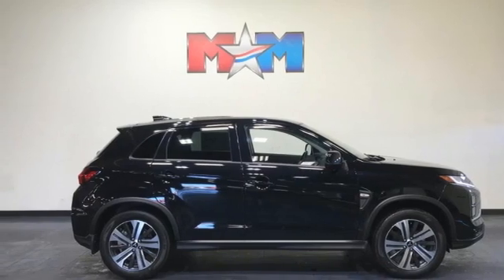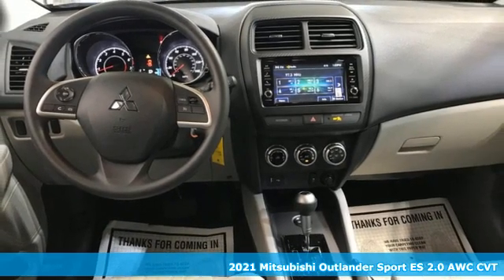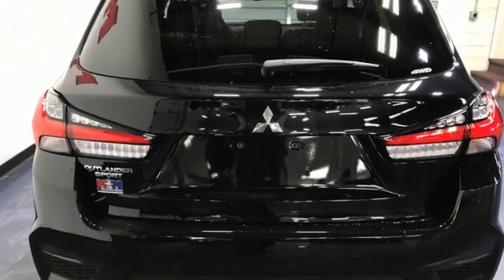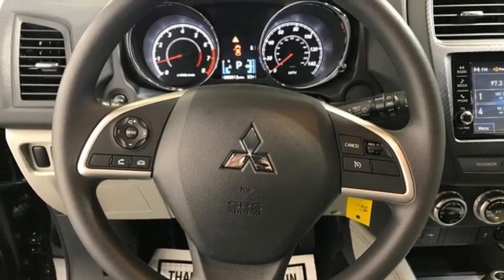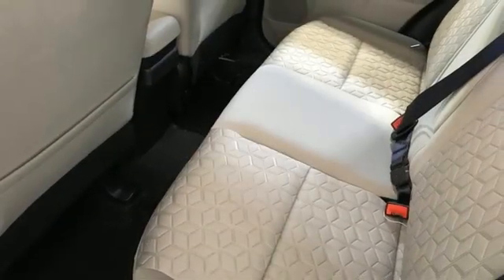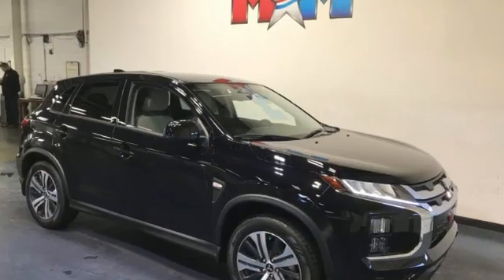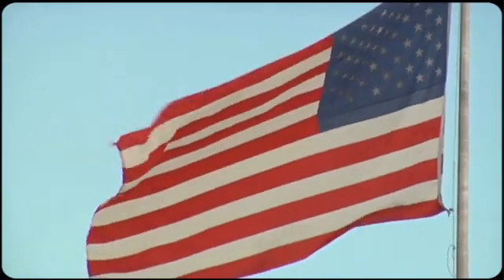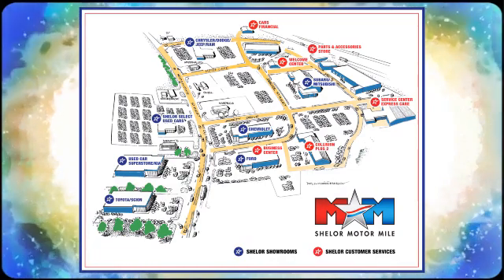New 2021 Mitsubishi Outlander Sport Christiansburg VA Blacksburg, VA MT210072 - SOLD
Year: 2021
Make: Mitsubishi
Model: Outlander Sport
Trim: Sport Utility
Engine: 2.0L 4 Cylinder Engine
Transmission: CVT Transmission
Color: LABRADOR_BLACK
Stock #: MT210072
VIN: JA4ARUAU6MU031801
ES trim. FUEL EFFICIENT 29 MPG Hwy/23 MPG City! Bluetooth, Alloy Wheels, 4x4, iPod/MP3 Input, Back-Up Camera. CLICK NOW!br /br /KEY FEATURES INCLUDEbr /4x4, Back-Up Camera, iPod/MP3 Input, Bluetooth, Aluminum Wheels. Rear Spoiler, MP3 Player, Privacy Glass, Keyless Entry, Child Safety Locks. br /br /EXPERTS CONCLUDEbr /Great Gas Mileage: 29 MPG Hwy. br /br /OUR OFFERINGSbr /At Shelor Motor Mile we have a price and payment to fit any budget. Our big selection means even bigger savings! Need extra spending money? Shelor wants your vehicle, and we're paying top dollar! br /br /Tax DMV Fees & $597 processing fee are not included in vehicle prices shown and must be paid by the purchaser. Vehicle information and equipment is based off standard equipment as decoded from VIN and may vary from vehicle to vehicle.br / Chevrolet Ford Chrysler Dodge Jeep & Ram prices include current factory rebates and incentives some of which may require financing through the manufacturer and/or the customer must own/trade a certain make of vehicle. Residency restrictions apply see dealer for details and restrictions. All pricing and details are believed to be accurate but we do not warrant or guarantee such accuracy. The prices shown above may vary from region to region as will incentives and are subject to change.